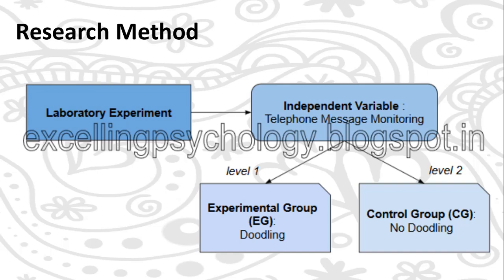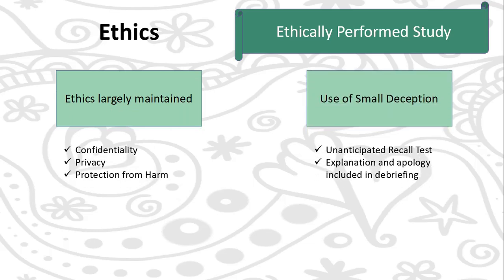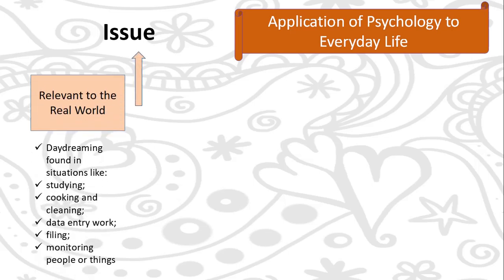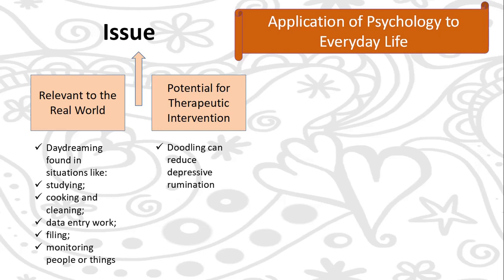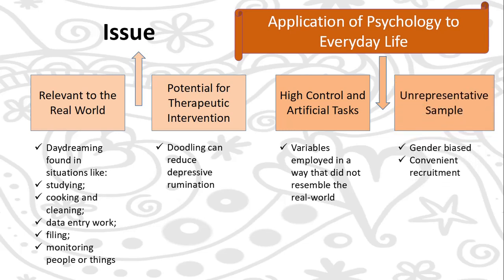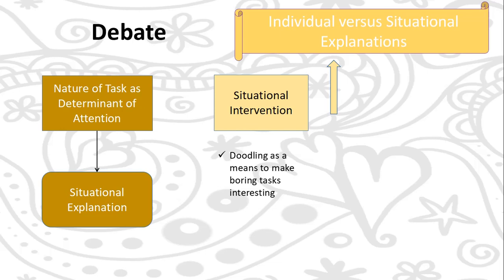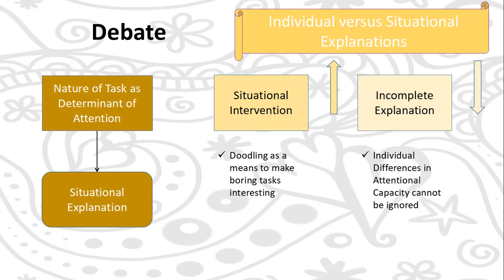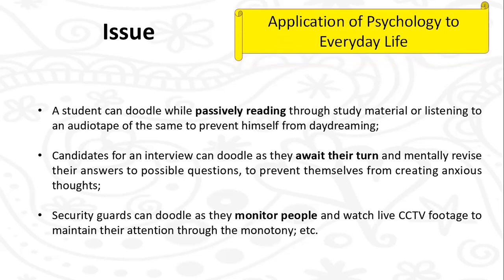Extension to Andrade (doodling) study - CIE AS 9990 Psychology : Part II - Evaluation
Welcome to Excelling Psychology! This is an extension to the second part of my four-part lesson on the Andrade (doodling) study of the CIE AS Psychology curriculum 9990.

For the most important part of this lesson - the explanation of the study, do visit part I of the lesson:

For the CIE AS 9990 psychology syllabus, visit the link below, and you will find the syllabus requirements for this study on page 16:

Part III of the lesson, discussing a preparation for paper I for this study is available below:

Part IV of the lesson, discussing a preparation for paper II for this study is available below:

For a review quiz of the above lesson, which I strongly recommend you take right on completion of viewing the video, visit the following link:

To know more about me, and for other psychology lessons, do visit my googlesite, and my blog below:

To ask me anything regarding psychology, you can send me an A2A on Quora:

I will add the links of upcoming lessons as I upload them.

Until we meet again, thank you, and take care!